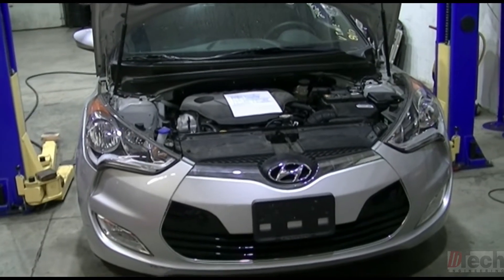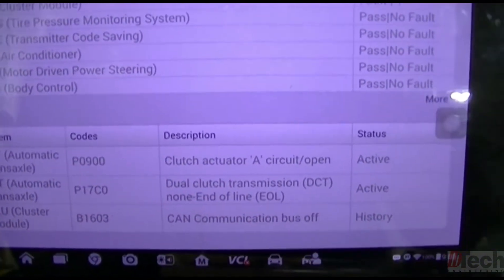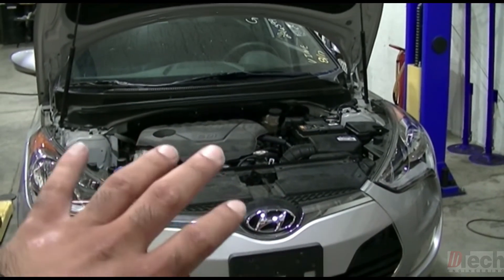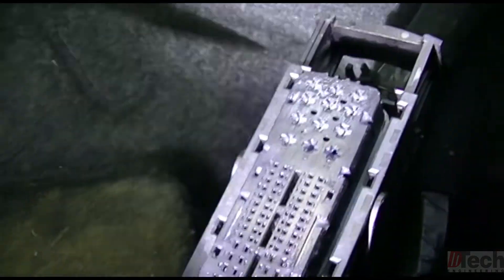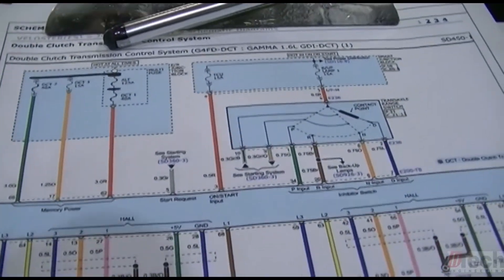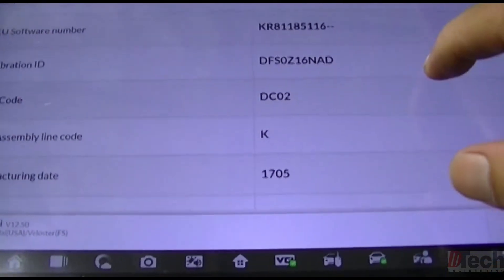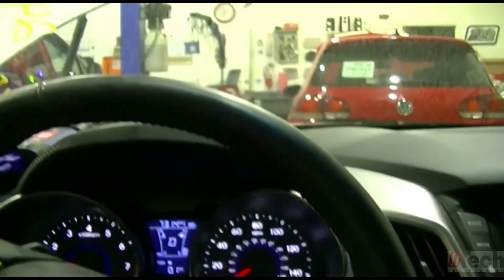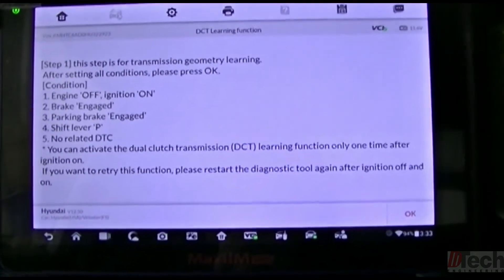2017 Veloster Double Clutch Trans issues Diag & Fix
In this video I show how to diagnose P0900 trouble code on this double clutch transmission equipped Veloster.